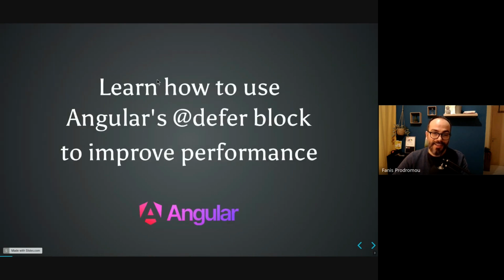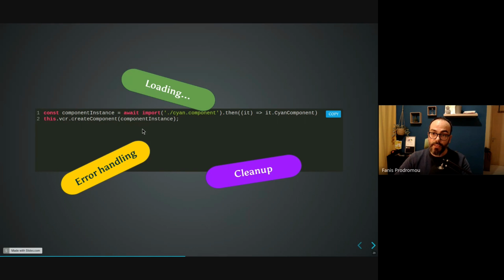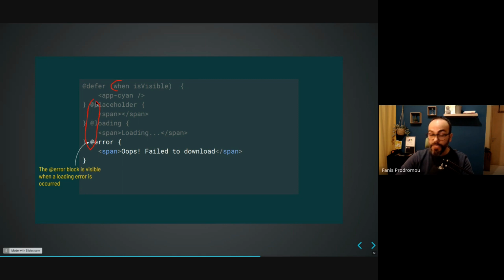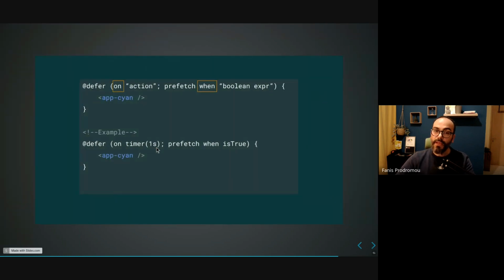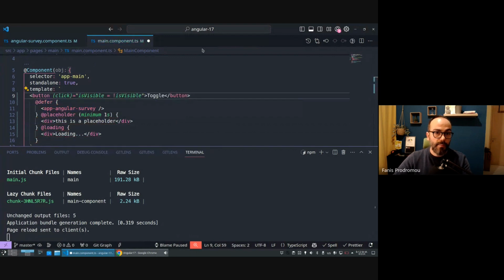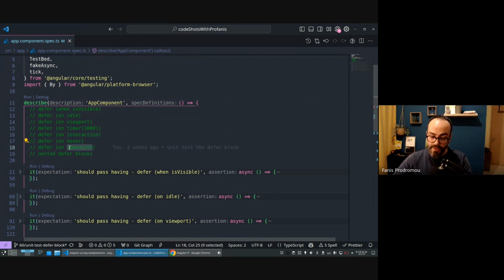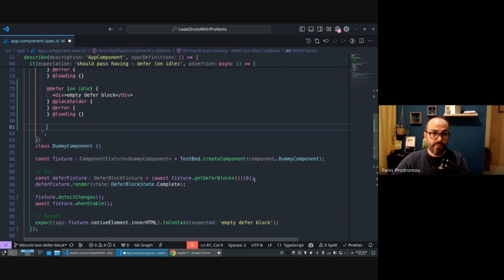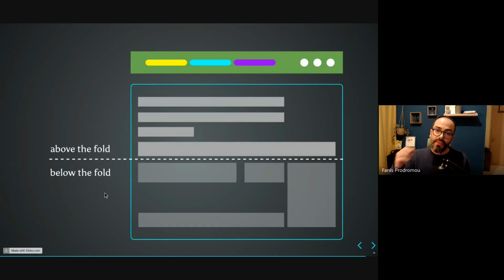DevStaff February 2024 Meetup: Exploring what's new in Angular 17 (2/2)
DevStaff is a group of developers, administrators, and in general people passionate about technology in Heraklion, Crete, Greece.
We host one main event every month, about a different topic each time, as well as various hack-sessions, organization meetups, and most importantly, meat-ups, where we gather up for some BBQing.

This is the 2nd part of 2 from the "Exploring what's new in Angular 17" February 2024 Meetup with the presentation "Learn how to use Angular's defer block to improve performance" by Fanis Prodromou.

You can find all the slides and material from the meetup at our GitHub: